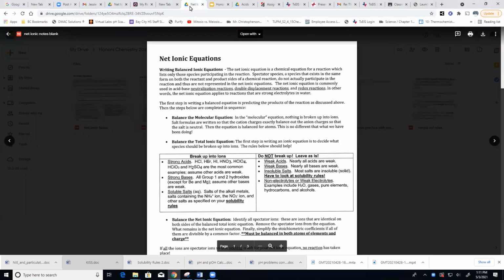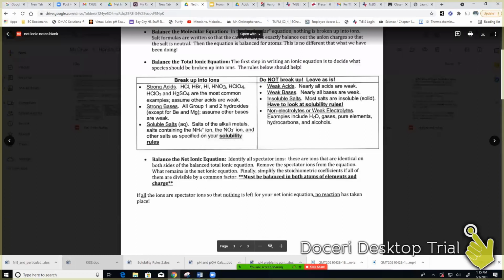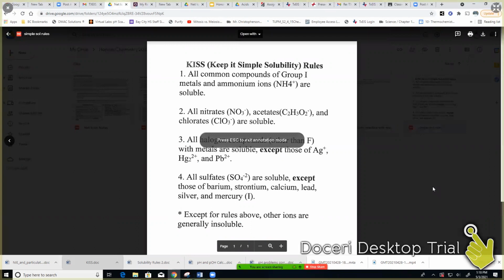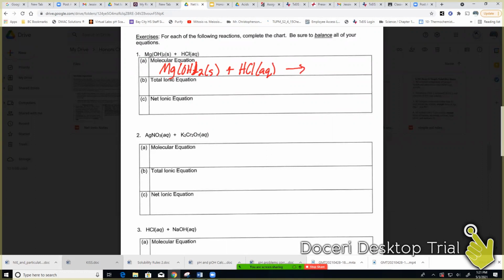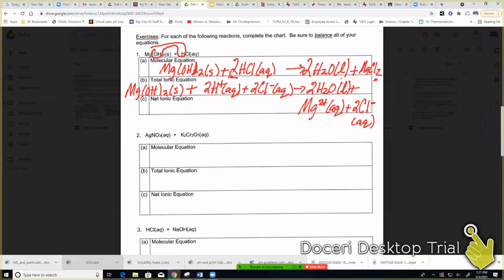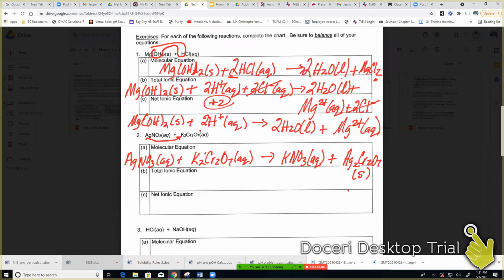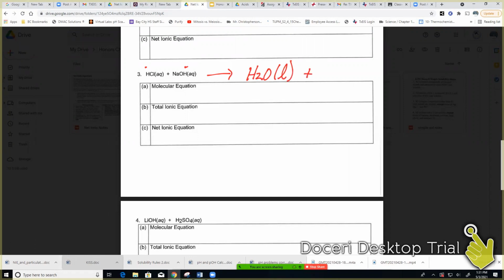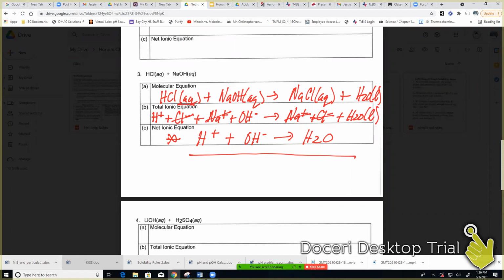Ms Lowry Monday 05/03/21 Honors Chemistry